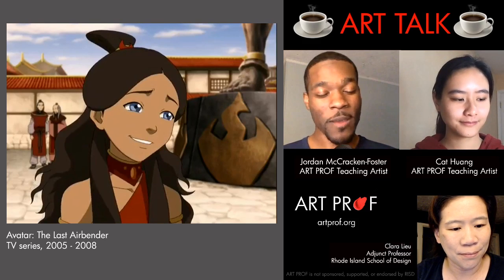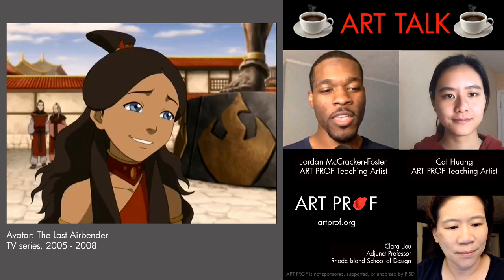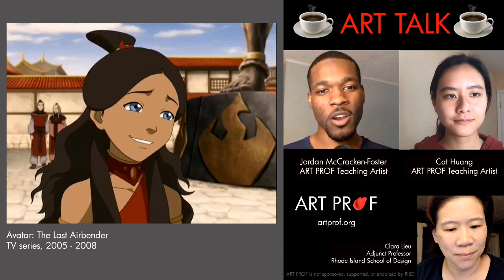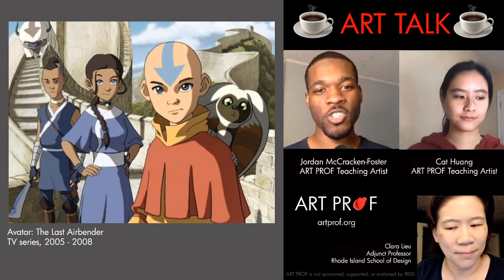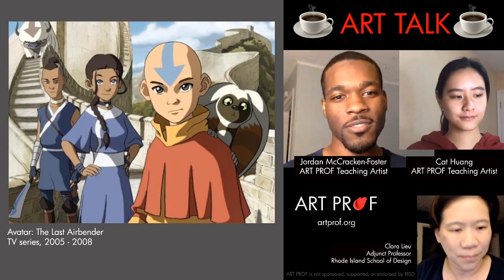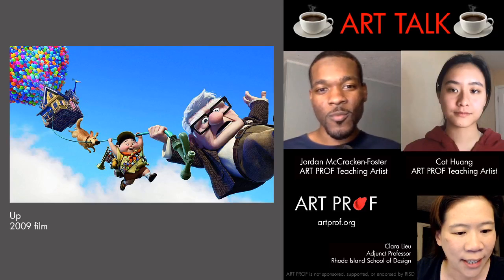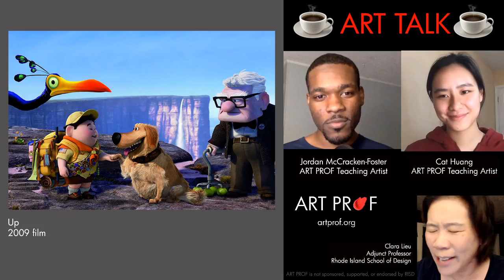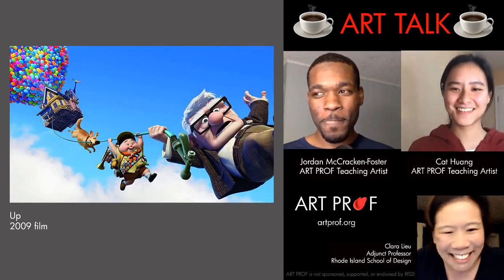Why Are There So Few People of Color in Character Design?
This is a discussion about the representation of people of color in character design. Four characters are discussed: Katara from "Avatar: The Last Airbender," Miles Morales from "Spider-man: Into the Spiderverse," Russell from the Pixar animated movie "Up," and Moses from "The Prince of Egypt." Discussion with RISD Adjunct Professor Clara Lieu and Art Prof Teaching Artists Jordan McCracken-Foster and Cat Huang.

• Portfolio critiques
• Artist calls

• Pro development
• Portfolio critiques

👂AUDIO EQUIPMENT
96 Pack Acoustic Panels Studio Foam Wedges 1" X 12" X 12"